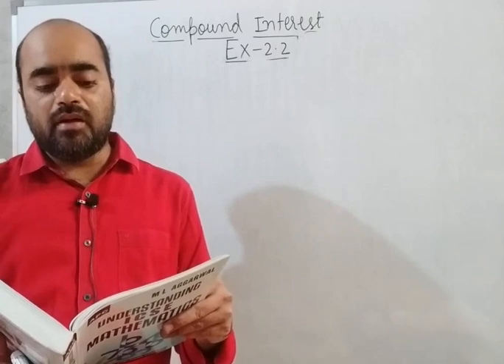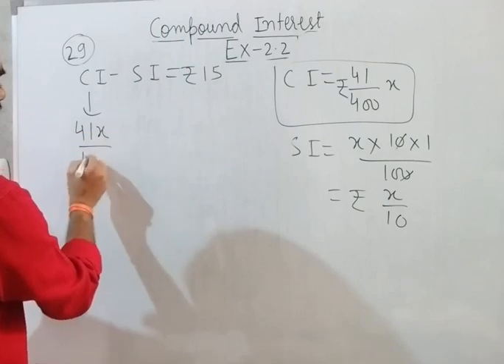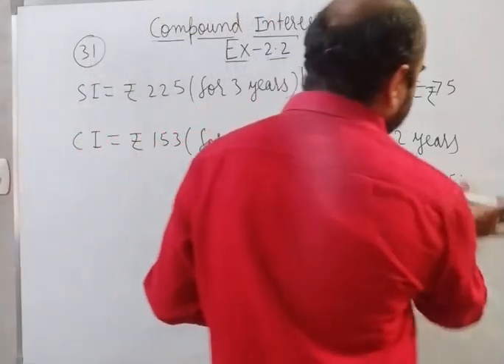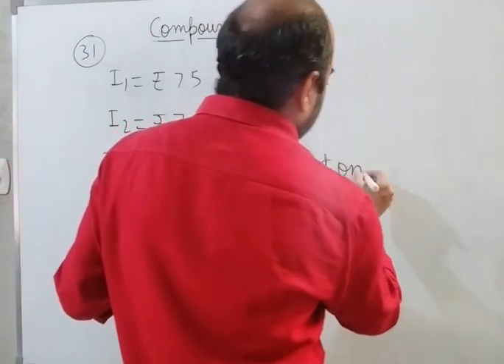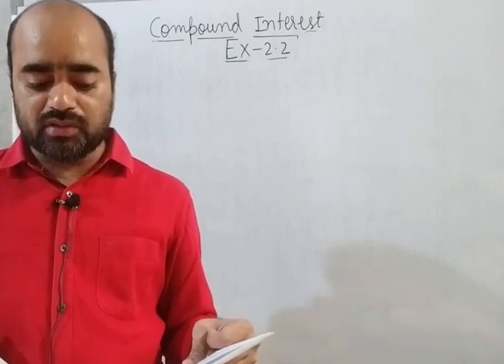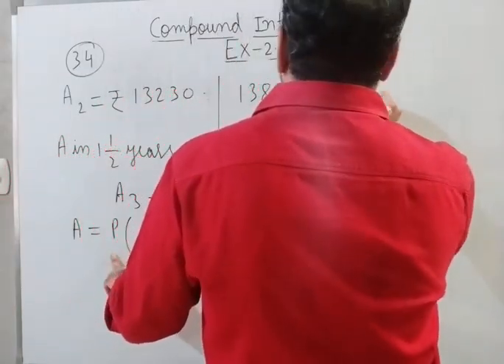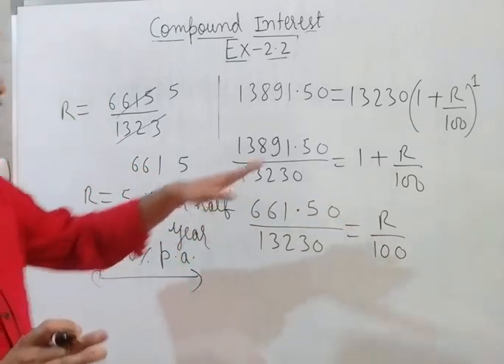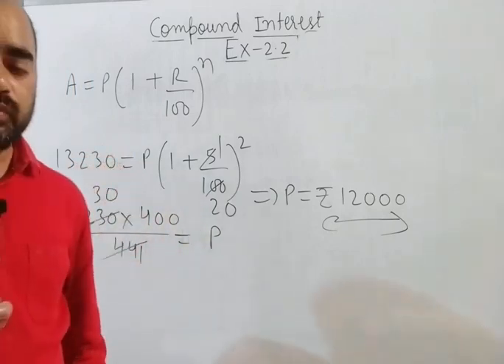Compound Interest: Ex-2.2 Completed